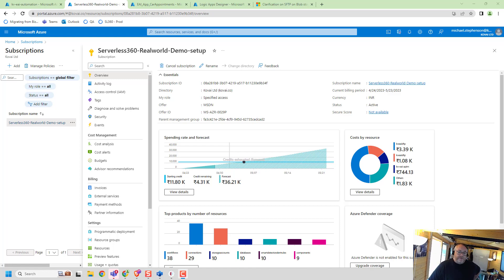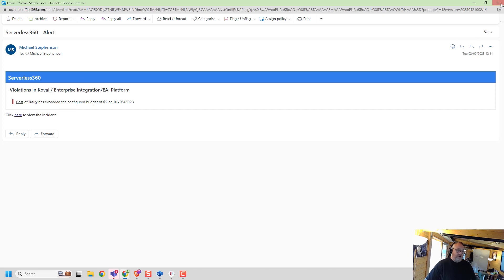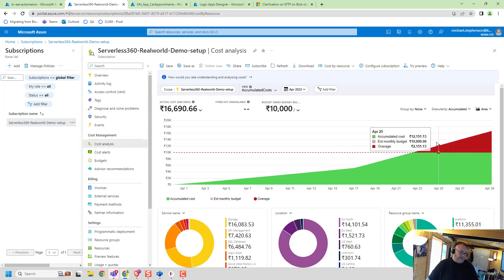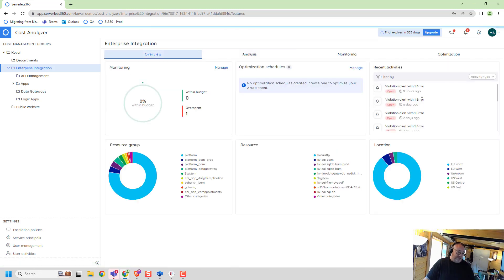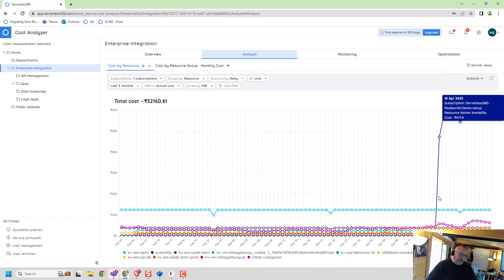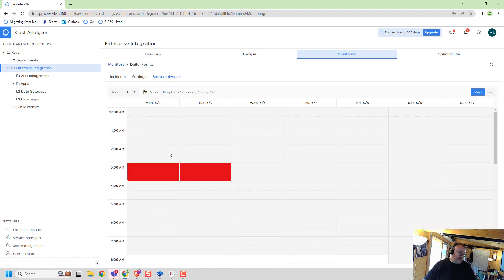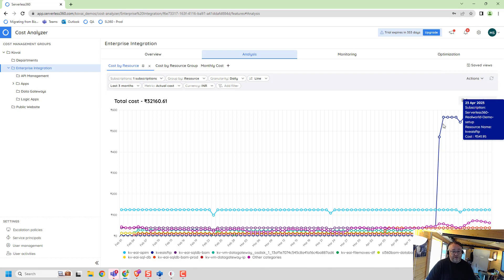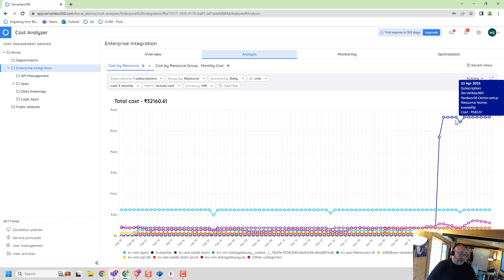Azure Cost Analysis | Troubleshooting an unexpected cost increase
To keep within budget limits and minimize the risk of overpaying for idle or unused resources, Azure Cost Management is essential. It is not possible to track Azure application costs in real time with most cost management tools since they only track individual resources, not in the application context.

In this video, we will look at a scenario where I had an unexpected cost increase from the SFTP cost changes and how we got alerts about the issue from Serveless360 and how we could identify the issue and troubleshoot it.